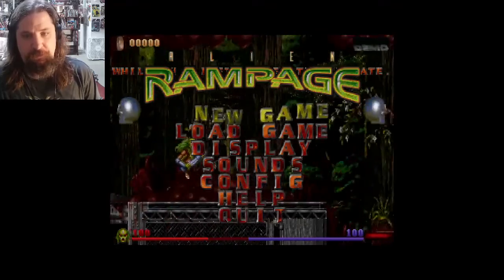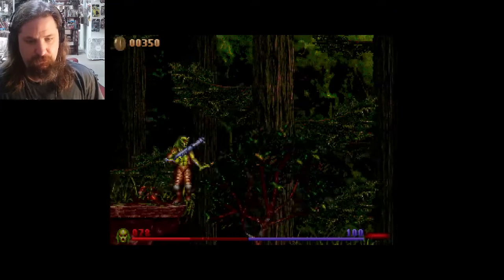Dude plays Alien Rampage Level 2: Temple Ruins!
Part 2 of the Dude's walkthrough for the platformer game Alien Rampage, as the level we blast our way through is called simply the Temple Ruins. Enjoy!

The dude typically uploads ambient and gaming videos weekly, on Wednesdays and Saturdays!